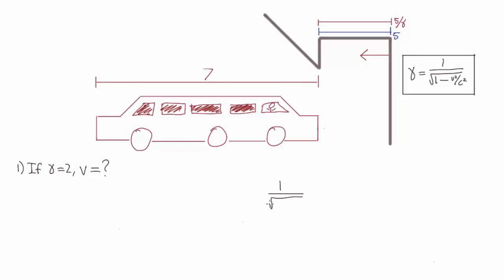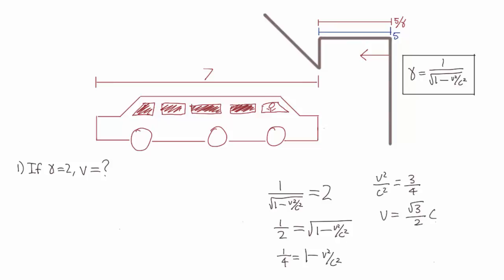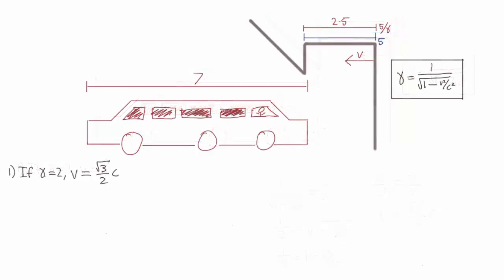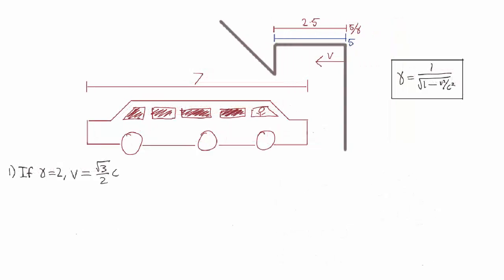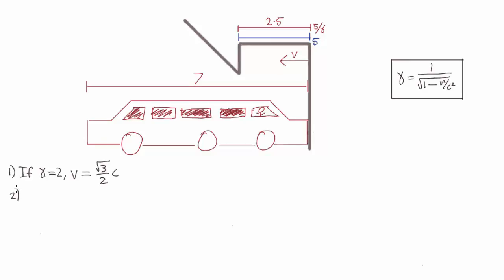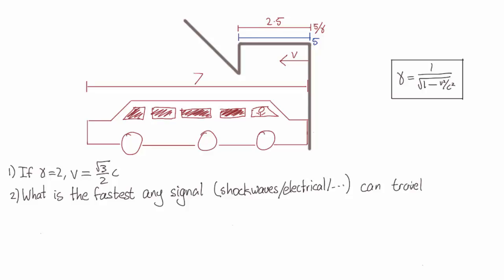Signal propagation 1 | Special Relativity | meriSTEM